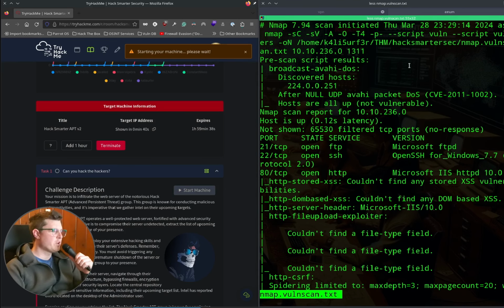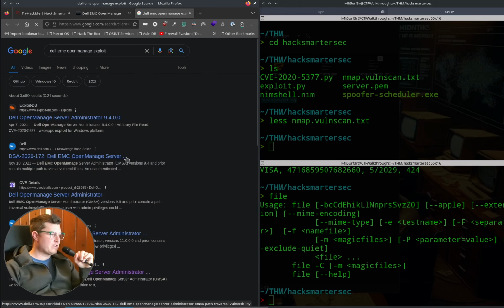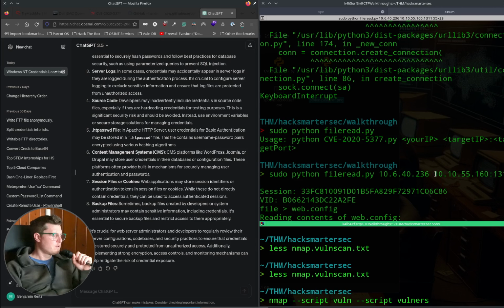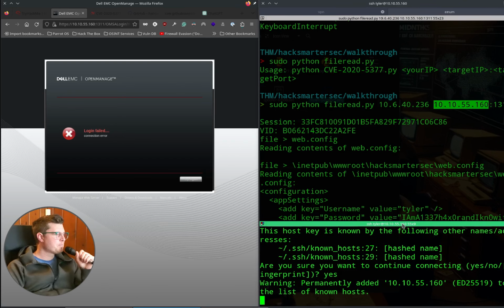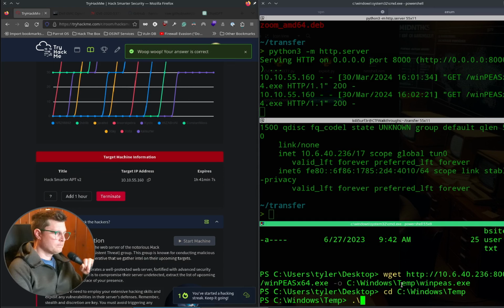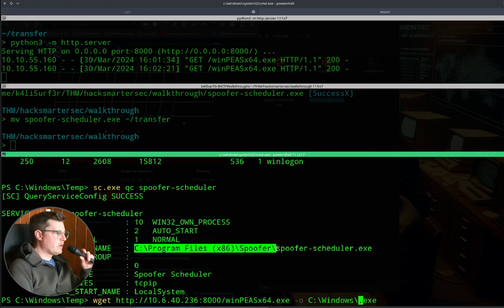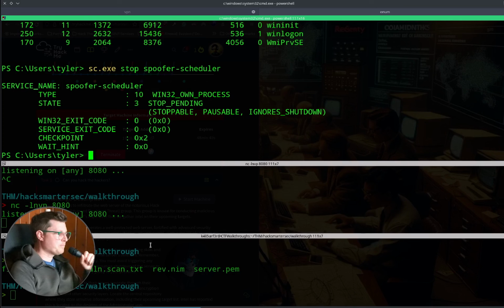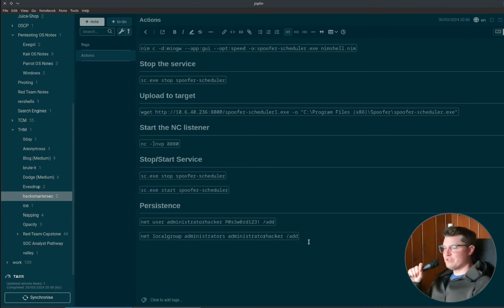Are You 1337 Enough to Hack the H4ckers? ("Hack Smarter Security" / TryHackMe / Medium)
In this box we'll hack our way into a criminal hacking organization's central server and escalate our privileges up to the NT Authority\System so that we can retrieve a list of their next three targets. Let's get started!

Chapters:
0:00 Intro
1:40 Nmap results
2:30 Enumerating FTP
4:05 Enumerating port 1311
5:18 We ID'd a known exploit!
10:20 Credentials!
10:50 Testing RDP
11:40 Testing Web Portal
12:20 Initial Foothold on SSH
13:20 Attempting to run Winpeas
15:55 Manual Enumeration
16:42 Unquoted Service Path!
17:40 Nim shell creation and compiling
21:40 Stop a process
23:56 We are NT Authority!
24:45 Persistence
26:06 FInal flag!
26:39 Outro